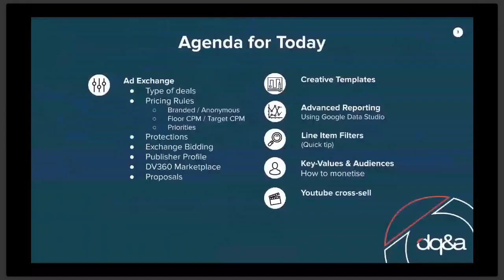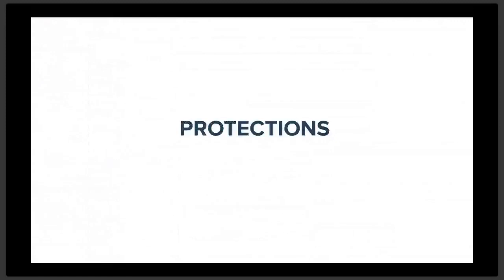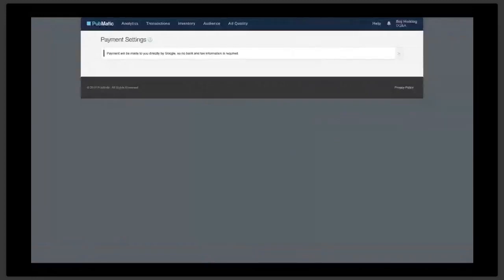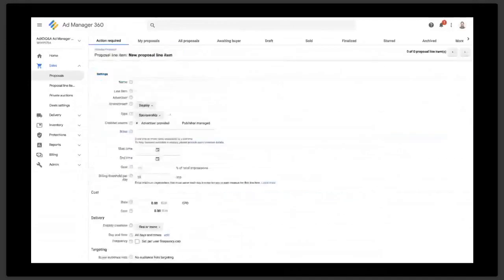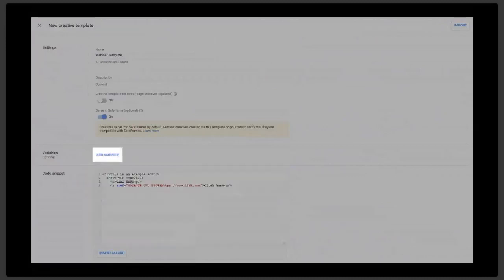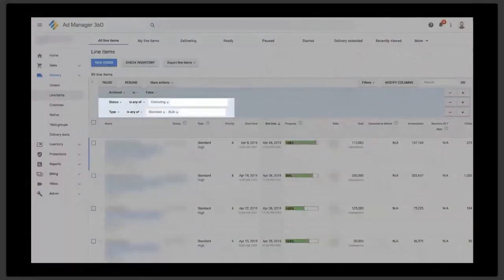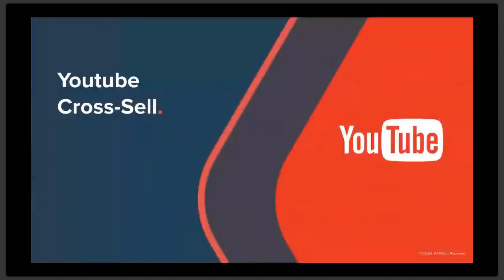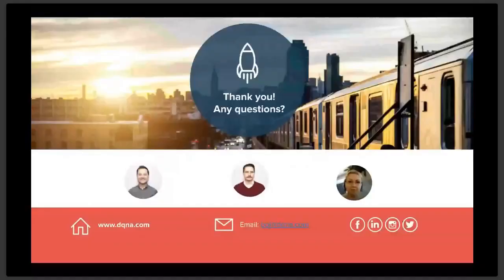DQ&A Webinar: Google Ad Exchange Ad Manager 360 [Advanced]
Discover how to effectively use Google's publisher platforms, Ad Manager 360 and Ad Exchange, to optimize and sell your ad space.

In this video, we’ll dive into:

An overview of Ad Exchange and its capabilities
How to use creative templates for effective ad placements
Advanced reporting features for in-depth analysis
Utilizing line item filters to refine your targeting
Implementing key-values and audience strategies
Strategies for cross-selling on YouTube
Learn how these tools can enhance your ad management and boost revenue from your ad space.

DQ&A is now a part of Incubeta, a team of over 800 creators, thinkers, makers and doers working across 20 offices globally to unlock business growth for clients.